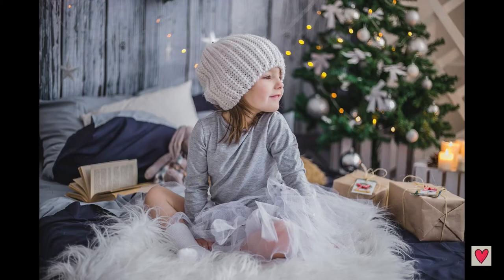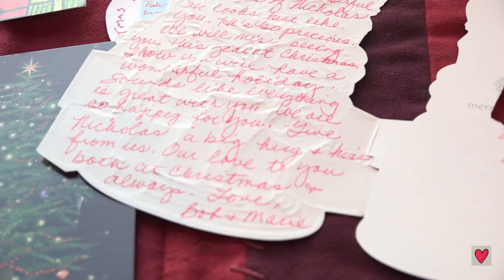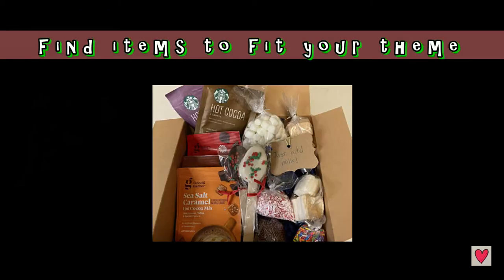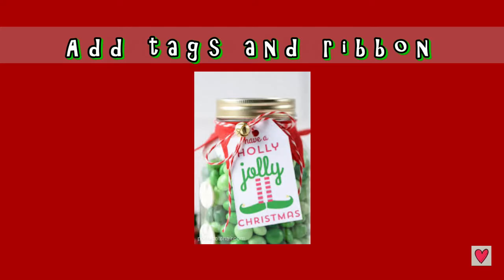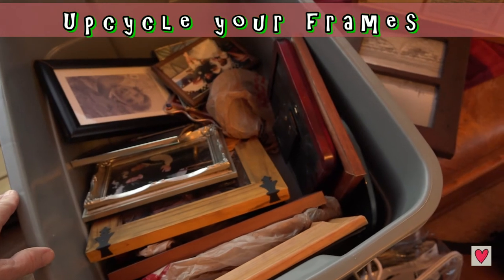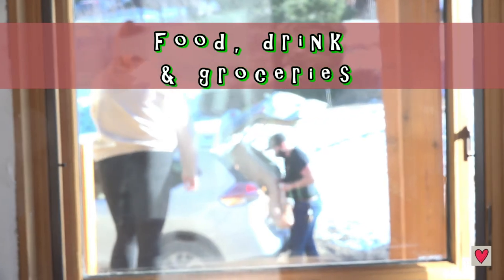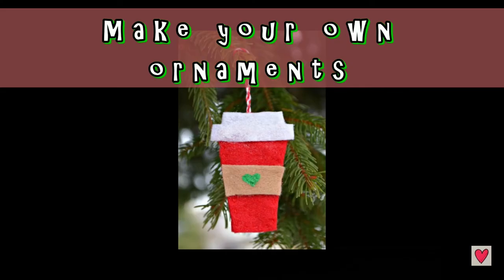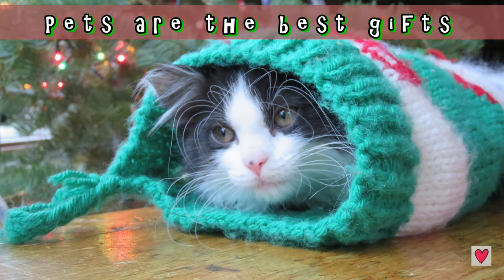Easy Homemade Gift Ideas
Looking for a way to give gifts but don't have much money?  Some of these gifts can be made by upcycling items you may already have at home.  Repurposing is creative and helps our Earth.  Some of the best gifts are homemade.

Holiday decorations are also easy to make at home.  No need to spend a lot of money when you can make your own.

Think out of the box this year: give a gift you think someone really needs, like a bag of groceries or a gift card to their local market.

We can support our local restaurants, business' and artists; they need us right now.  Use your dollar to shop locally and we all benefit.  Remember that you can also adopt a pet this season, or donate to our Lyons LEAF food pantry.  Find out more at wisdomtokeepmoving.com

Link to Mr. Otter's Art Studio &